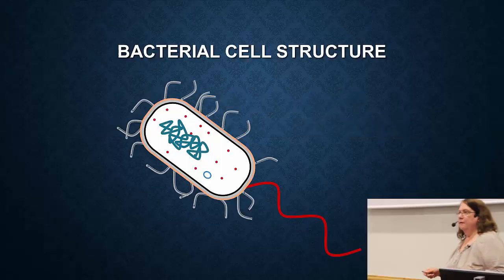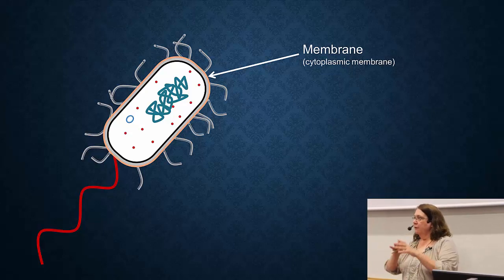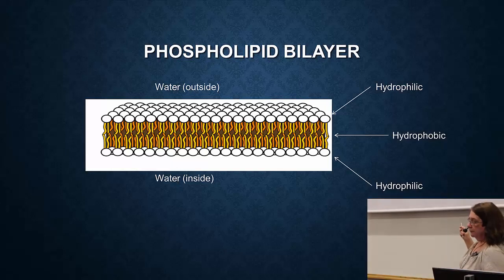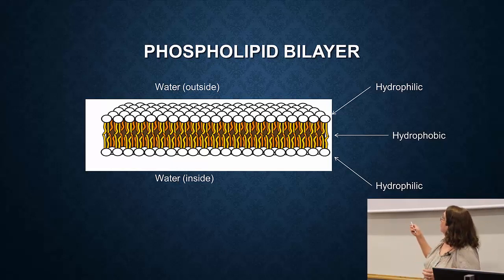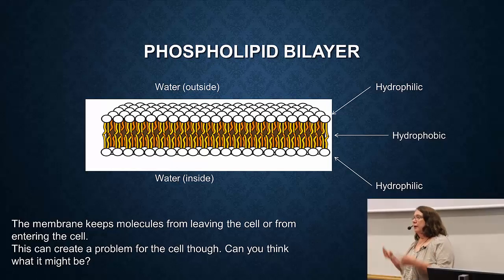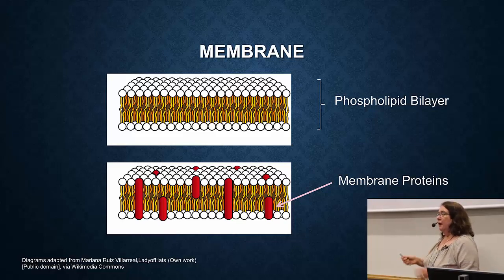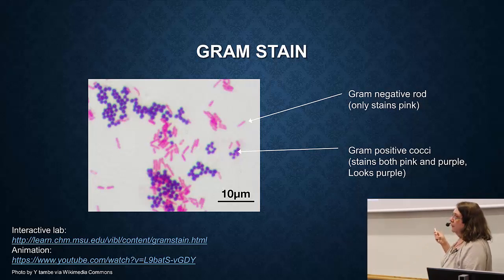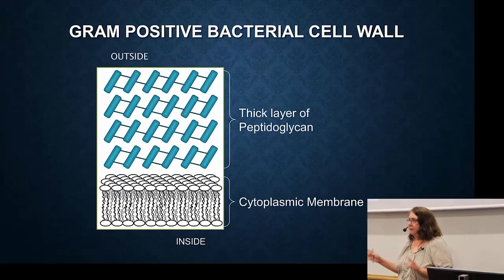4 -Bacterial Membrane and Cell Wall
This video is part of the course, BIO001, ‘The problem of antibiotic resistance’ . In this video the structure of the bacterial membrane and cell wall in both gram-negative and gram-positive bacteria is discussed.